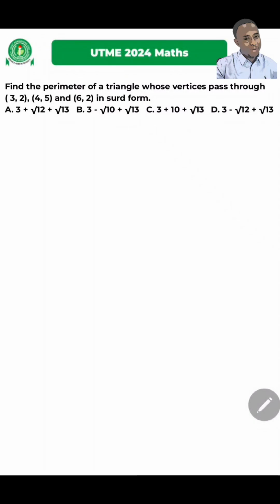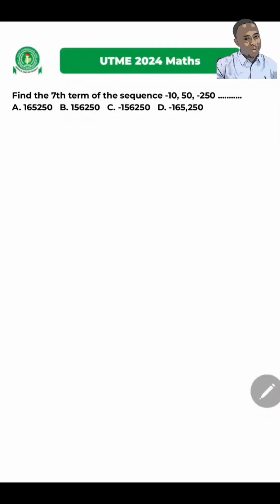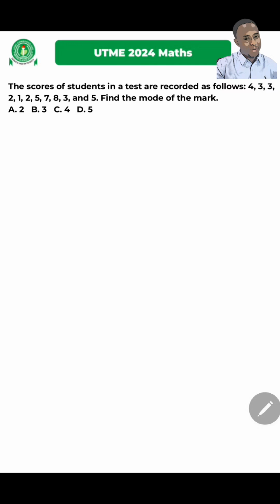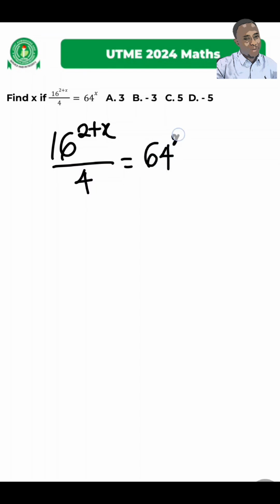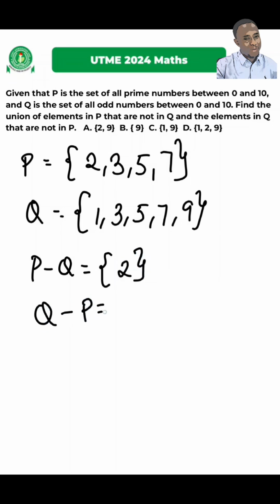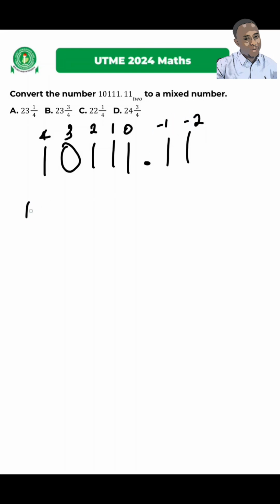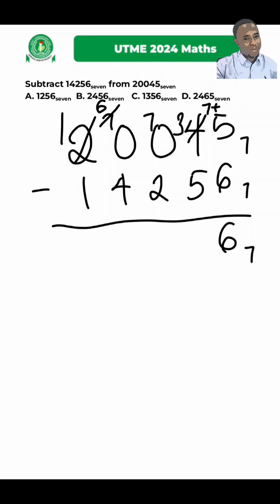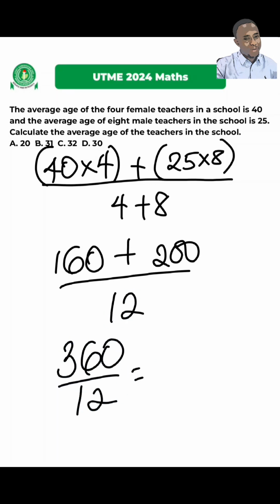UTME (JAMB) 2024 Maths. Questions 21 to 30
This channel will help you prepare for the upcoming UTME exams